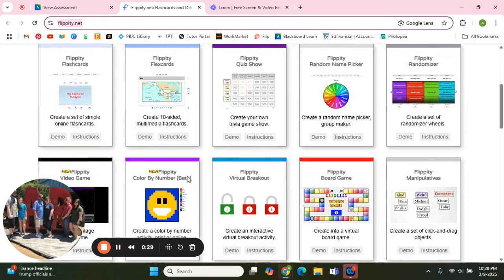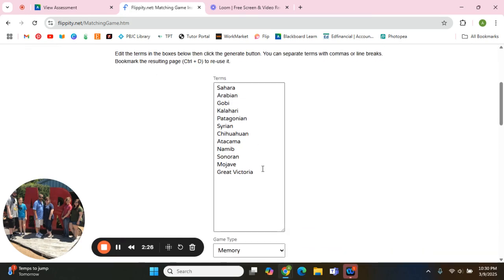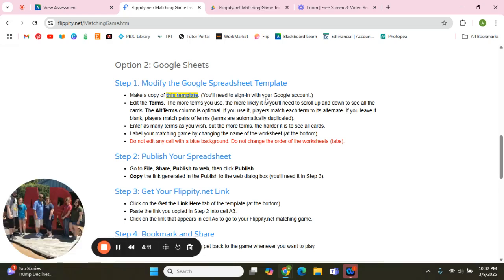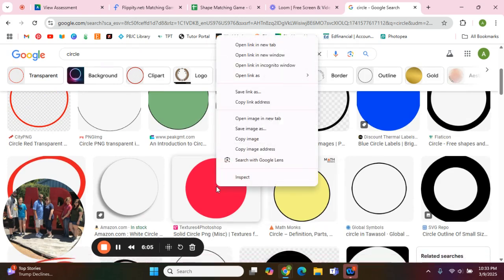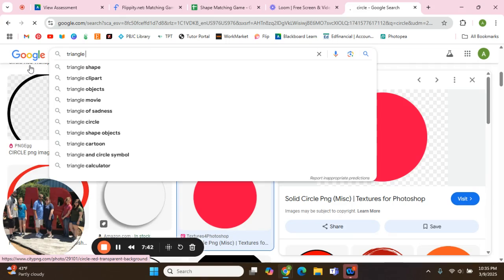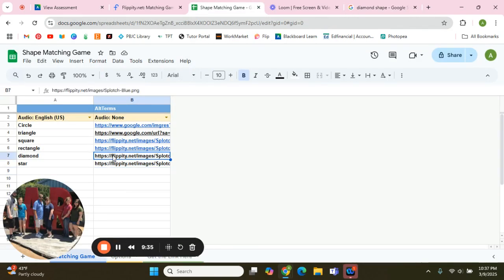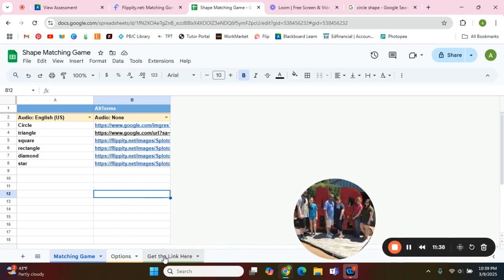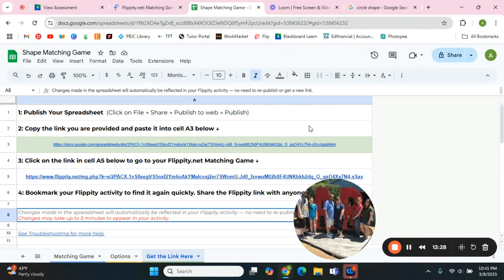Assignment 02 - Flippity